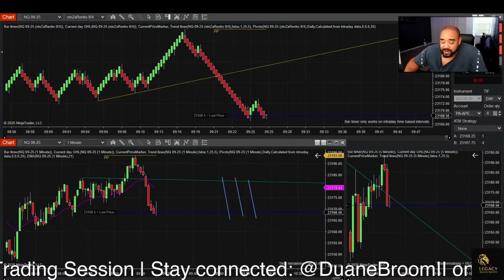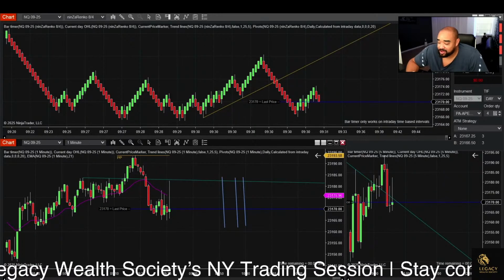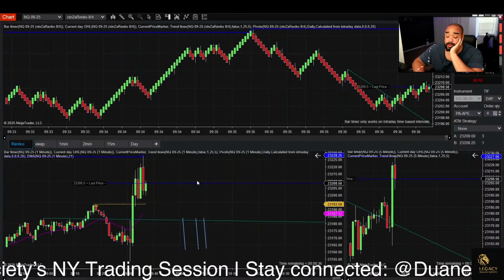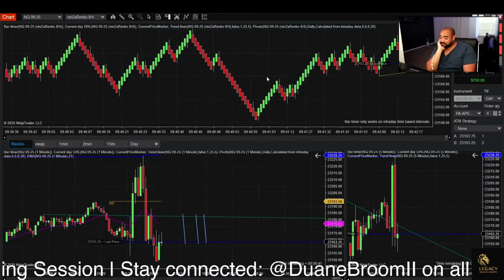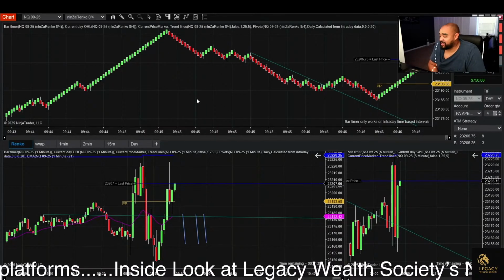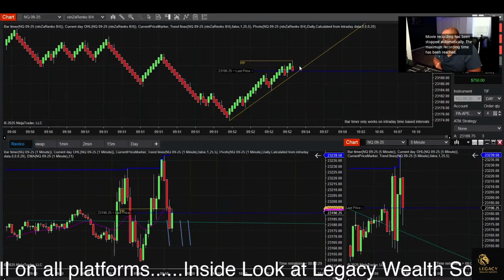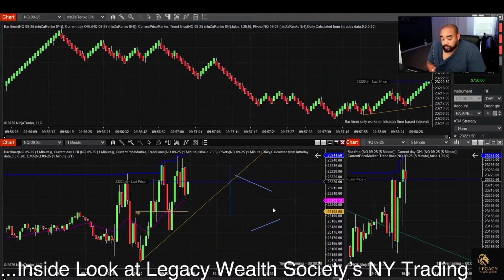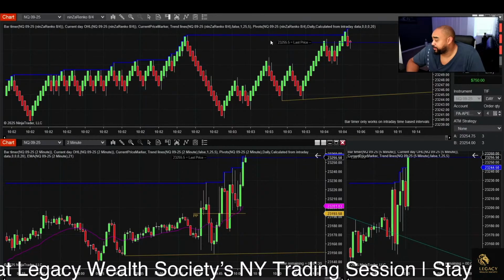LIVE $150,000 Day Trading the Nasdaq | Legacy Wealth Society in Action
📈 Welcome to my LIVE Day Trading Session!
Hey, I’m Duane Broom II — streaming my real-time Nasdaq futures trades so you can see exactly how I trade, think, and grow with the Legacy Wealth Society community.

💹 What you’ll see today:
✅ Live trade setups, entries & exits
✅ My proven scalping and momentum strategy
✅ How I spot bull & bear flags and key market levels
✅ Risk management in real time — the good, the bad, and the lessons
✅ A real look at my daily mindset and discipline in the market

💥 Why I do this:
I believe in helping other traders learn how to win. No hidden secrets — just raw, real trades and the blueprint I’m using to build a 7-figure trading future with Legacy Wealth Society.

Drop a message, ask a question, or share your trades — let’s grow together.

📢 About Duane Broom II & Legacy Wealth Society
We’re more than just traders. We’re a community committed to freedom, wealth, and helping each other succeed — one trade at a time.